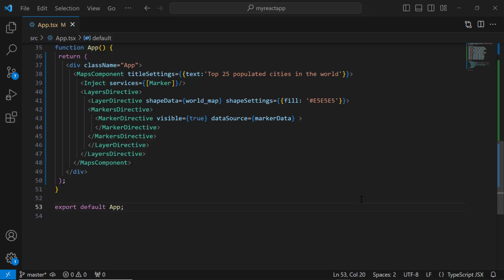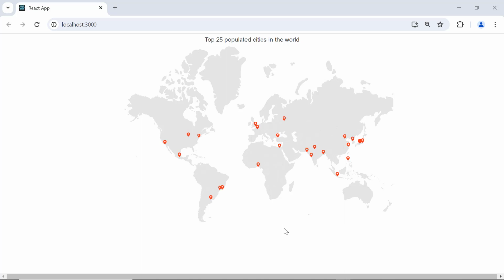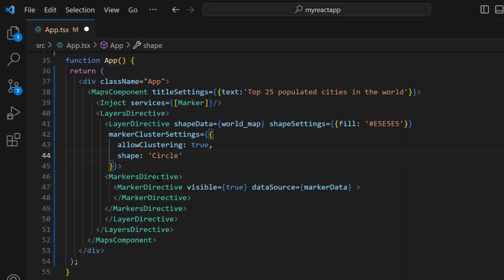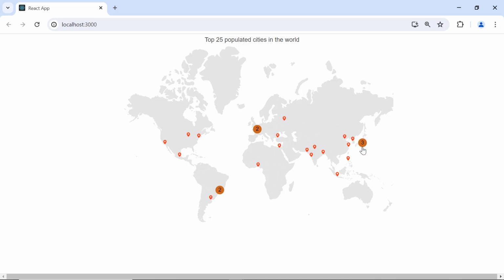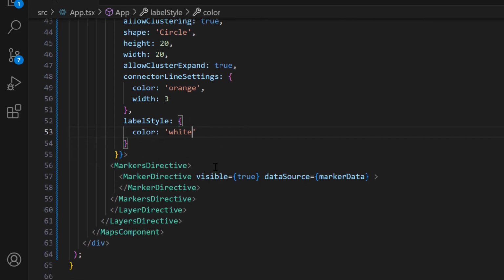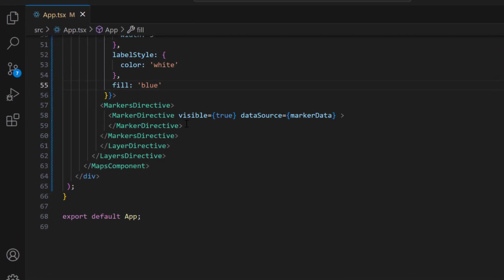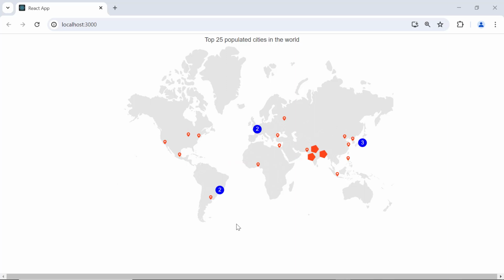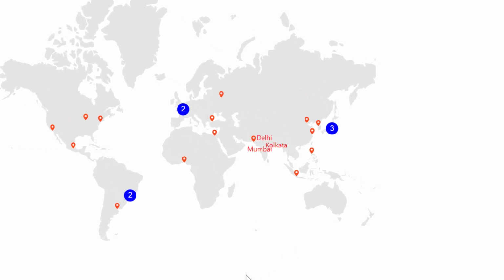How to Add and Customize Marker Clusters in the React Maps Component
Learn how easily you can display and customize marker clusters in the Syncfusion React Maps component. Maps provide support to cluster markers when they overlap. The number on a cluster indicates how many overlapped markers it contains. If zooming is performed on any cluster location in the Maps control, the number on the cluster will decrease, and the individual markers will be seen on the map. When zooming out, the overlapping marker will increase to cluster again and increase the count over the cluster.

To enable clustering in markers, set the allowClustering property of markerClusterSettings to true; and customize clusters with the markerClusterSettings.

Using the Maps component, you can visualize the Earth's surface and display static or interactive regions, zones, boundaries, or any geographic area on the land. The Syncfusion React Maps component offers a rich set of features, including markers, navigation lines, bubbles, zooming, panning, and drill-down functionality, allowing you to easily explore interactive zones .

BOOKMARK DETAILS
[00:00] Introduction
[01:10] Enable marker clusters
[01:53] Expand marker clusters
[02:09] Customize marker clusters
[03:14] Multiple marker groups
[04:03] Marker template